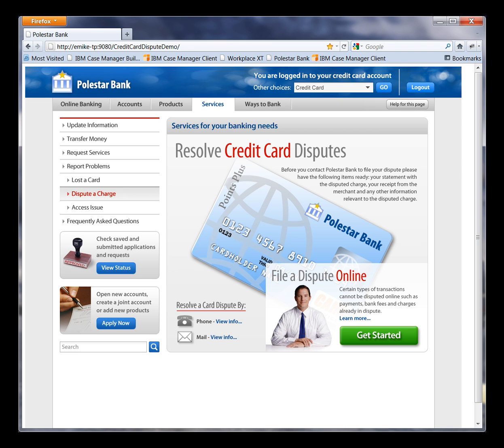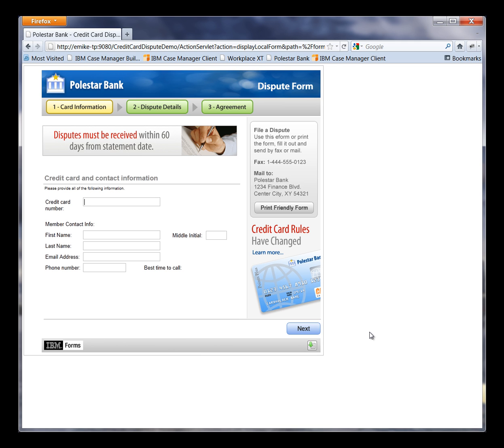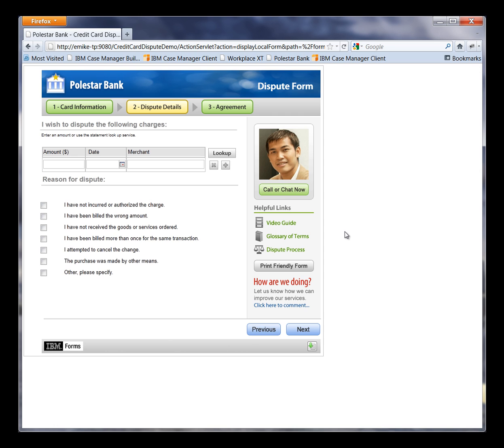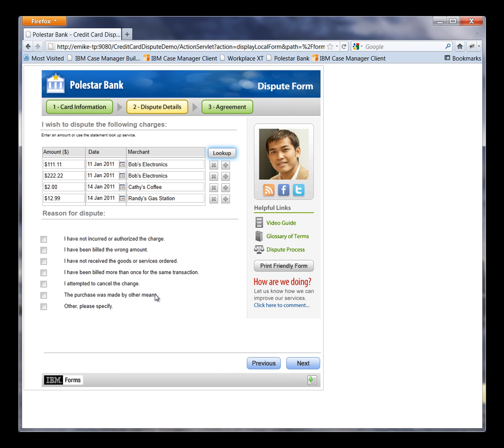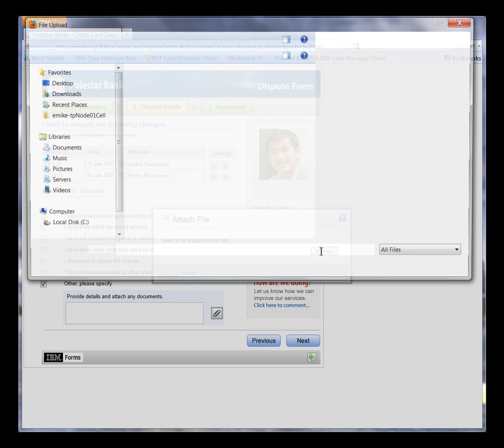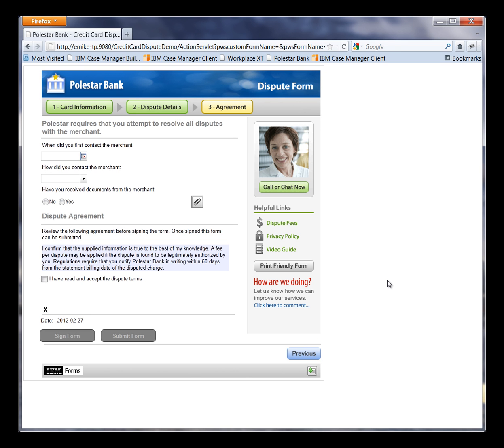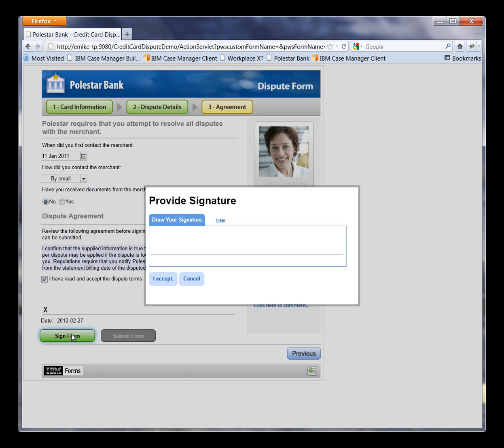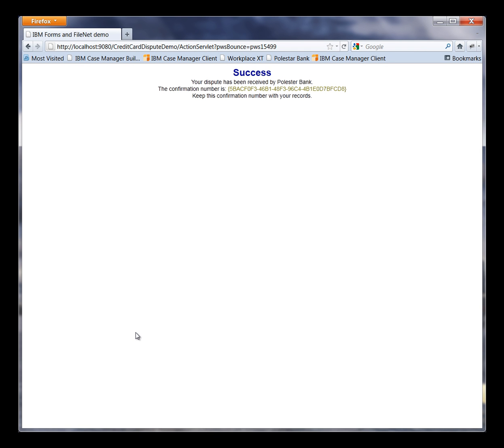IBM Forms and ICM Demo - Part 1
This demo shows IBM Forms being used with IBM Case Manager. The scenario shown within part 1 is a customer filling out an IBM Form to dispute a transaction on their credit card. In part 2, an internal bank user will view the case that was created and validate the information entered by the user.

This video is best viewed in HD while in full screen.